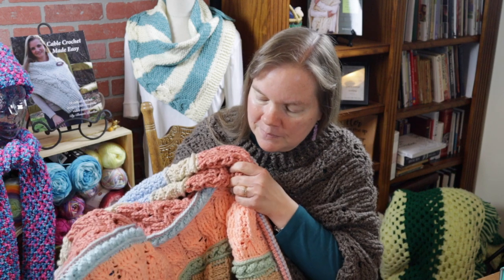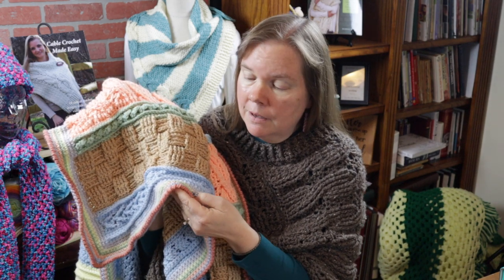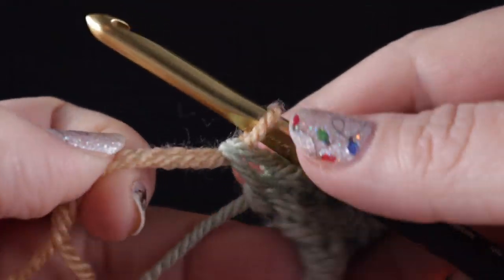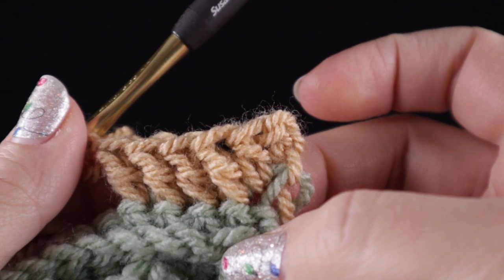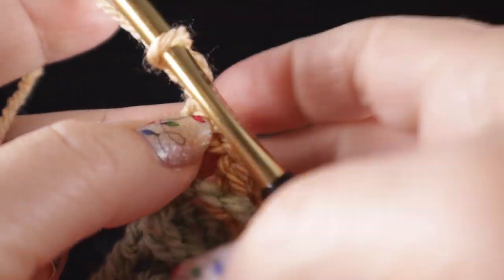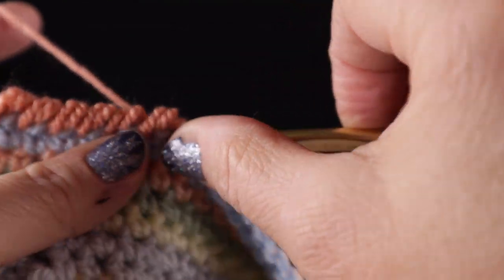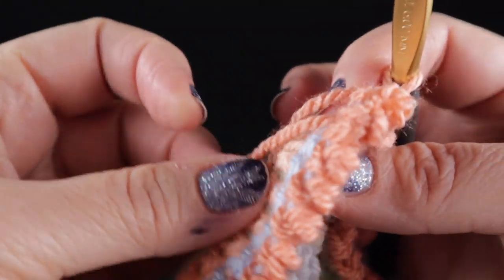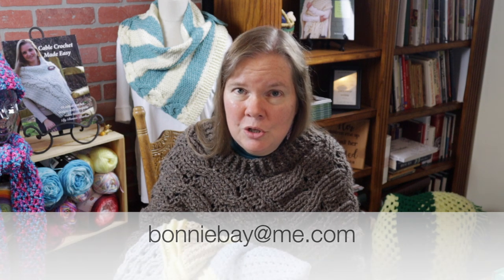Colorful Cables Throw, Video #4, by Bonnie Barker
This is video #4 in the Colorful Cables Throw CAL!
I do benefit in a small way if you use these links, but it will not cost you more. This helps me to do what I do as a crochet designer.)

Please join the conversation about this CAL on the Colorful Cables Throw Facebook

The yarn used for this project can be purchased here:
Love Crafts Paint Box Yarn (Affiliate Link - I do benefit in a small way if you use this link, but it will not cost you more) for yarn for the upcoming Colorful Cables Throw

Knit Blocking Combs

Blocking Matts

Here are additional videos to help you with the stitches in this project:

Folks often ask about my favorite crochet hooks, I love the Susan Bates Soft hooks which are a superior design and VERY economically priced

These are the knitting needles I love to use from Knit Picks